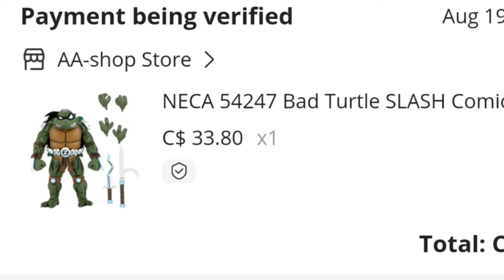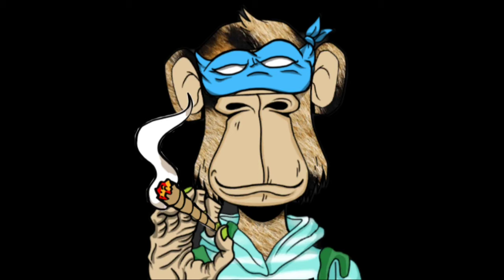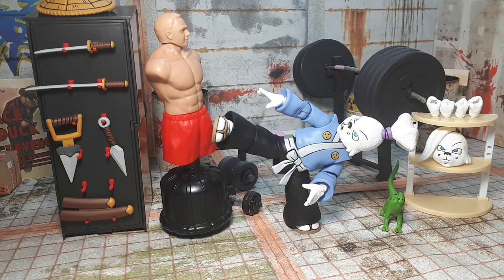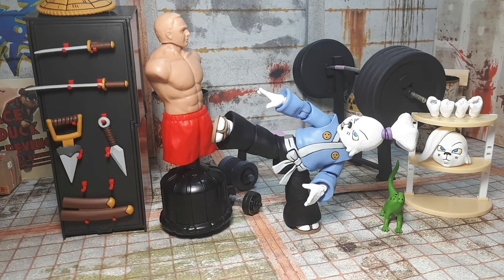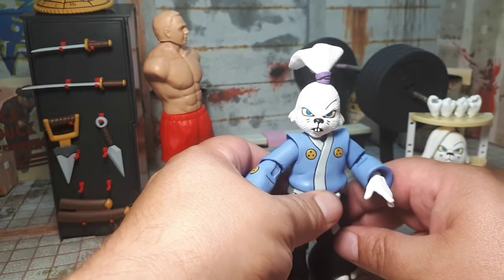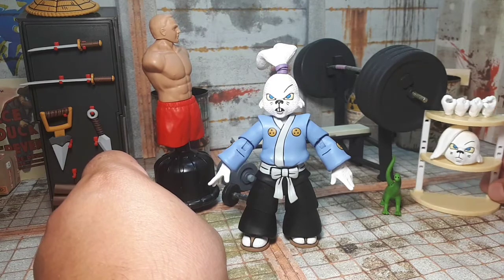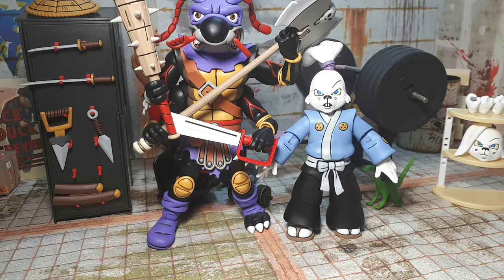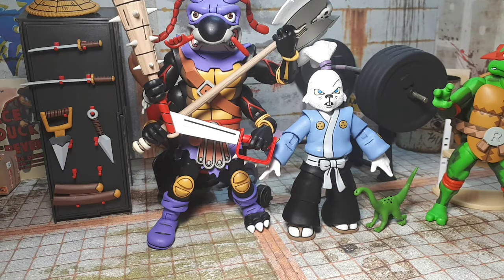Neca Slash Archie Comic Aliexpress Order! | Plus Neca TMNT What's in the Box Unboxing!!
Are you addicted to collecting toys. Me too so join us on the Mad About Toys and we'll talk about it. This 100th episode we order Neca Archie Comic Slash From Aliexpress and take a look at the Usagi Yojimbo